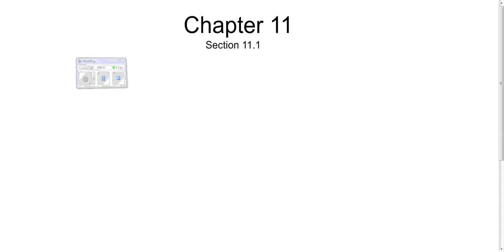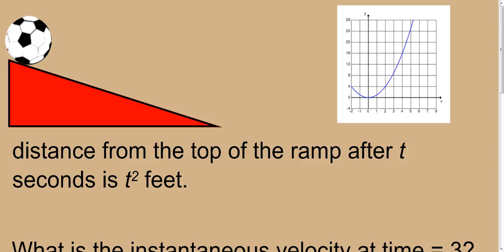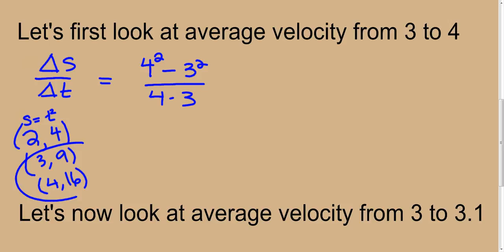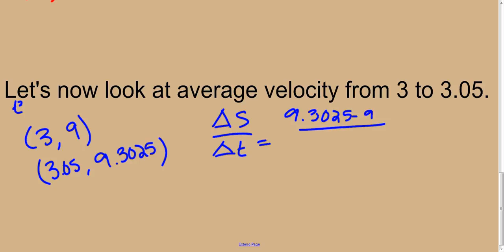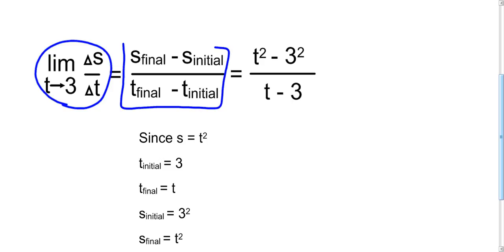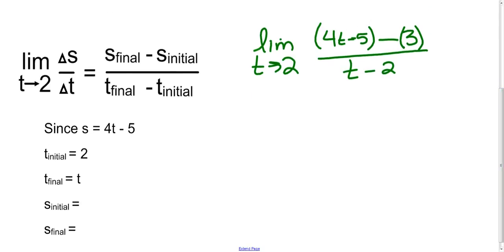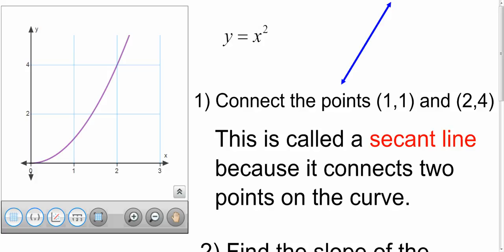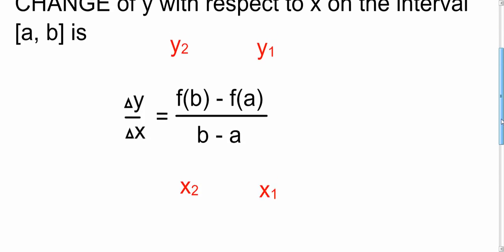11 1 Day 1 Average Velocity